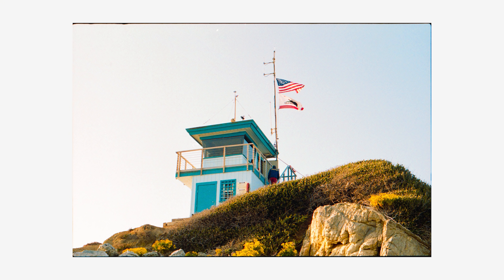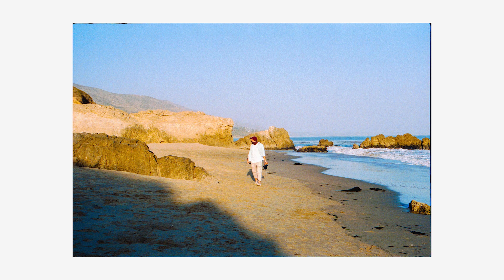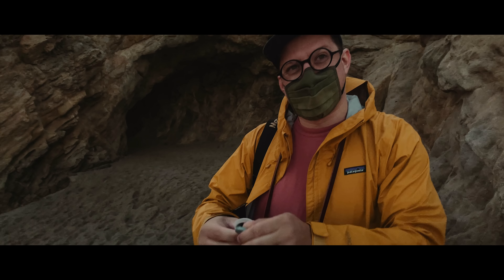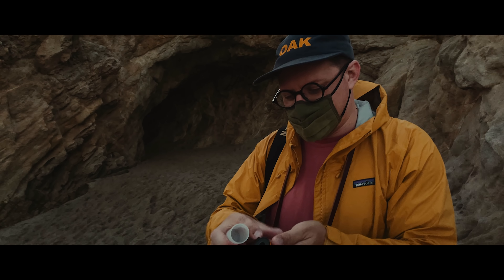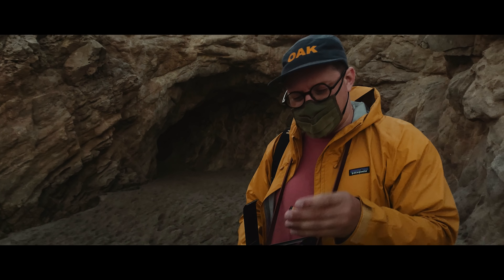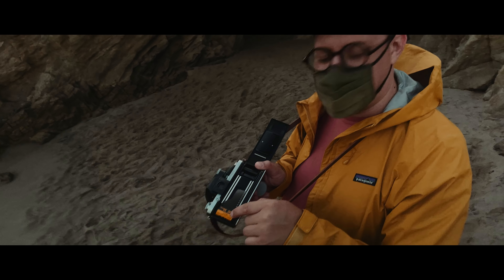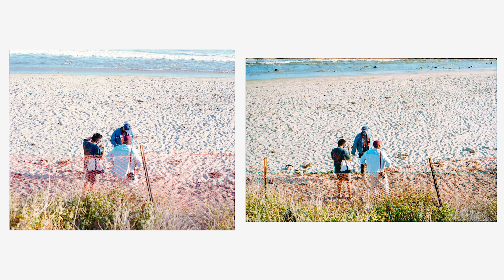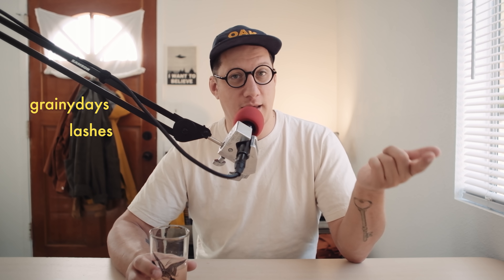is lomo 800 actually kodak gold?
People have been theorizing that Lomo Color Negative 800 is actually Kodak Gold 800, stoking the hope that Kodak could actually produce 800 speed Gold in 120 very easily. Is it true? I meet up with Jason of Grainydays to find out.

00:00 welcome
01:44 what is lomo 800?
03:27 the setup
03:50 photos and b-roll
07:27 the truth behind fuji pro400h
08:03 comparing the film
11:30 i love you, bye.

Restless Minds - Yomoti
Willow - Infinity Ripple
Canis Major - Sarah, the Illstrumentalist